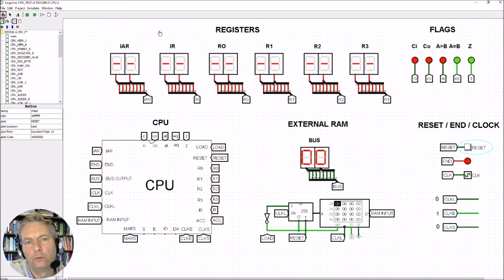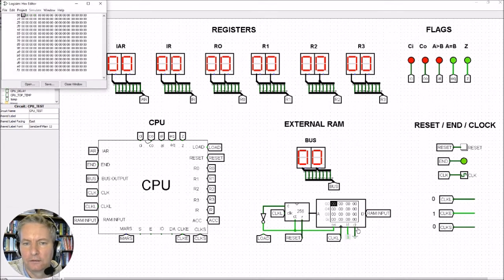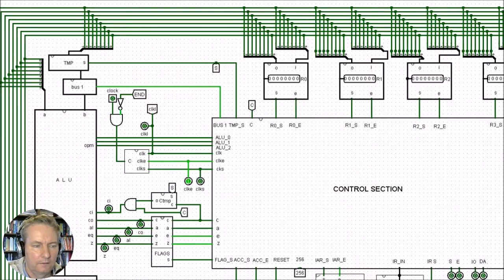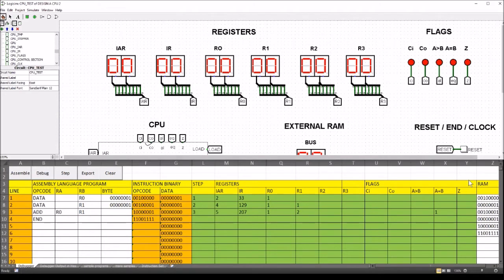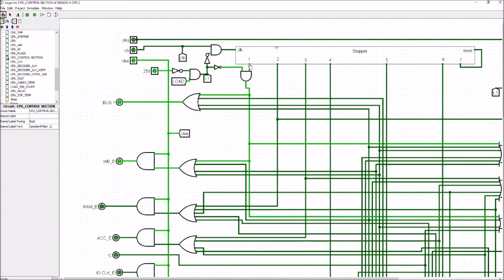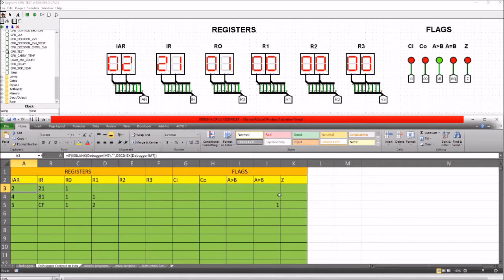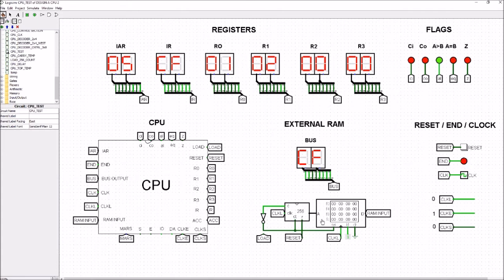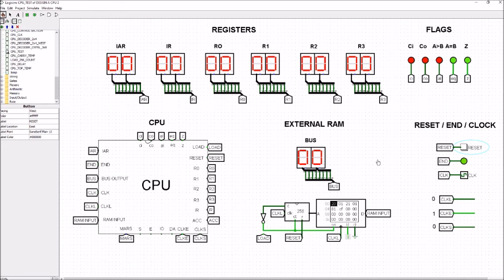Design a CPU 2 - Load and Run